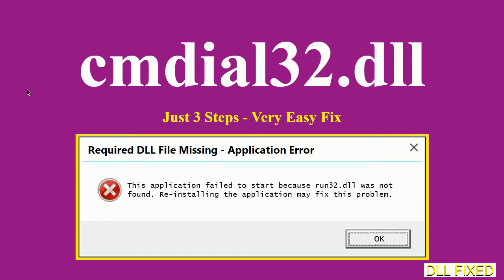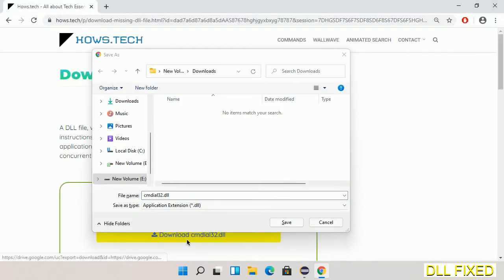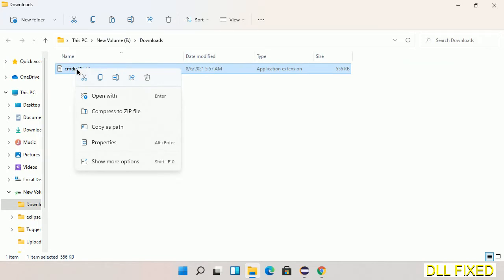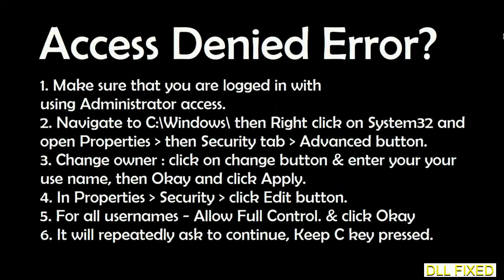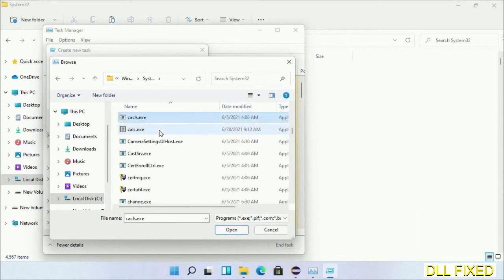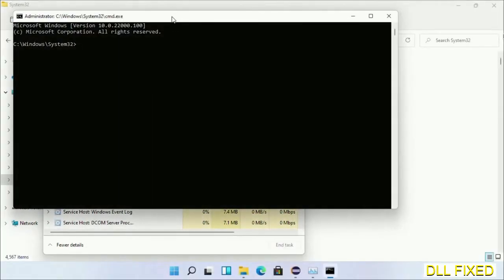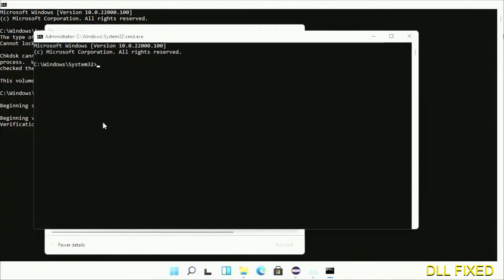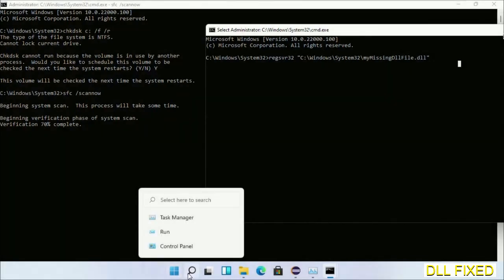cmdial32.dll missing in Windows 11 | How to Download & Fix Missing DLL File Error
This video will help you to fix cmdial32.dll not found error. You will be able to run your application program. We will fix this missing dll problem in 3 steps.

1. Operating System with 32 bit / 64 bit
2. Computer Model or Manufacturer
3. Program you are trying to open.

the program can't start because cmdial32.dll is missing from your computer
the program can't start because cmdial32.dll is missing windows 11
the program can't start because cmdial32.dll is missing windows 10
the program can not start because cmdial32.dll is missing windows 11